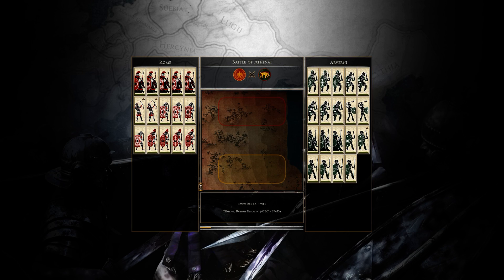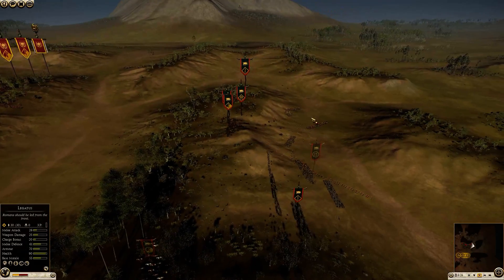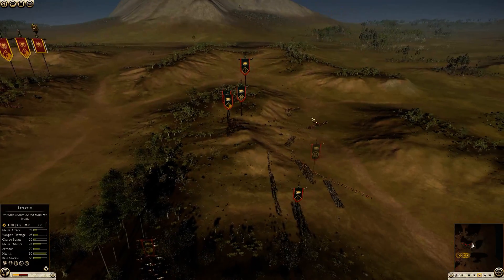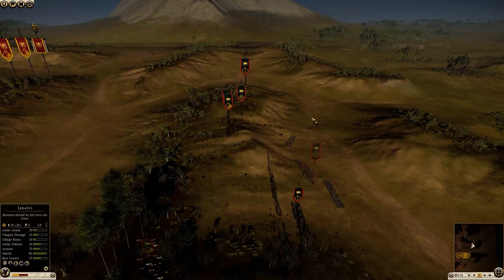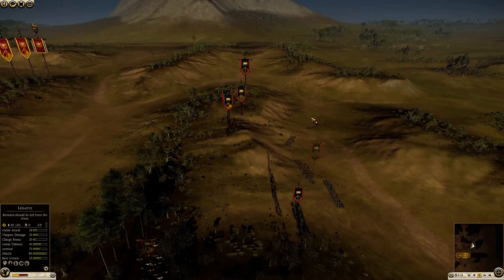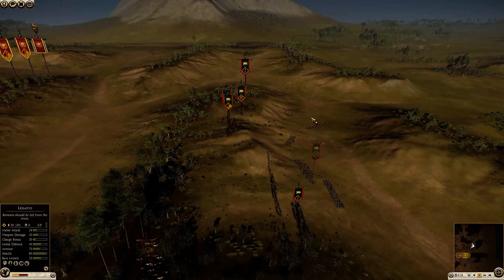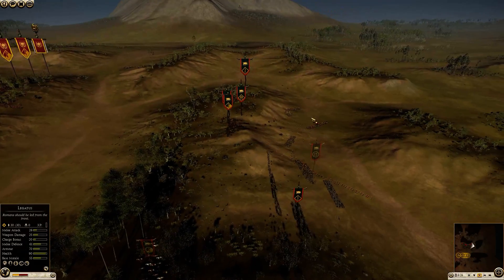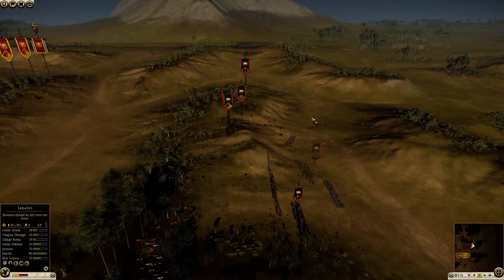Total War : Rome II - Maximus vs [RTK] RomanRonin /Marian Rome vs Arverni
Testing the Marian Rome vs Arverni-matchup for the Wars of the Ancients semifinals. I say that Marian Rome is Rome without legionaries, which of course is the other way around. RomanRonin unfortunately had to withdraw from the tournament, so I might as well upload this.